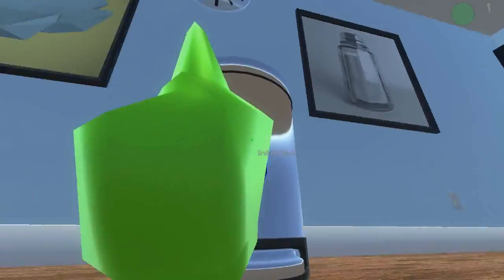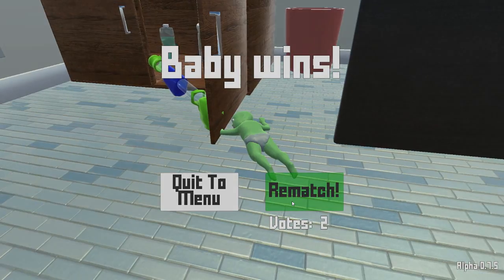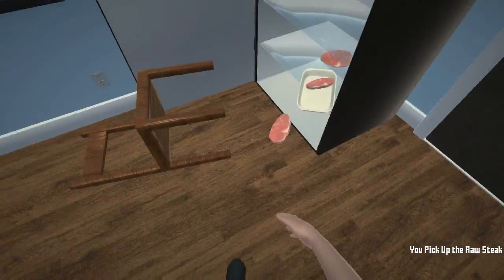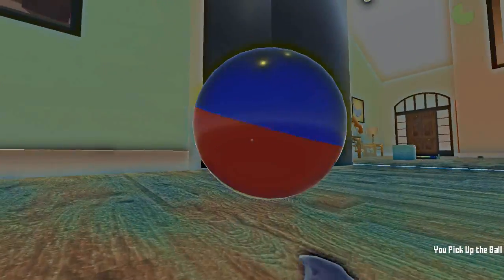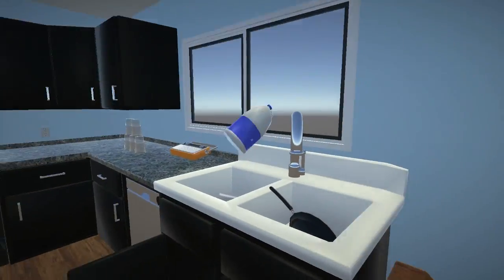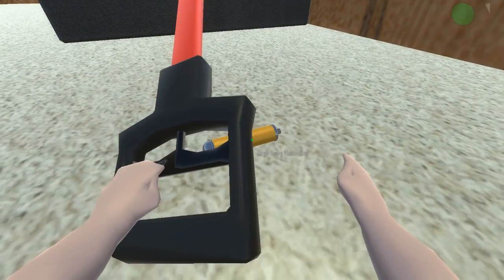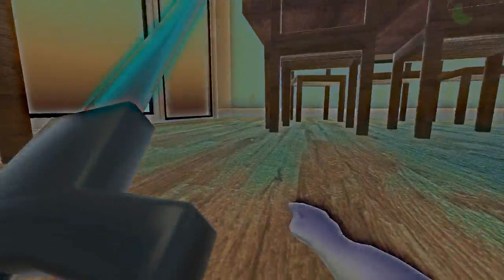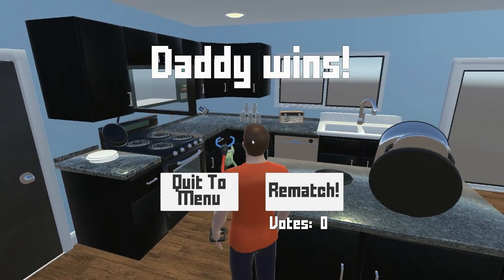Who's Your Daddy - Save the Baby! Ep. 2 (Whos your daddy game gameplay)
Who's Your Daddy and what does he do. Daddy must protect the baby and daddie must stop the baby from killing themself in Whos Your Daddy! The Game! Caboose and FlavoredFavors compete to kill themselves and stop each other from killing themselves in Who's your daddy! Is Caboose ready to be a dadie? Is Flavoured ready to be a dad? Watch in horror as baby Caboose eats batteries, drinks bleach and cleaner under the sink as papa Flavored feeds him steak, apples and bananas to keep babie CabooseDOTexe alive till mommy gets home! Watch as father Caboose.exe tries to stop baby FlavouredFavors from drowning and electrocuting himself in Whos Your Daddy! the Unity made game!

This was recorded during a livestream on FlavoredFavor's Twitch. I recommend checking him out and following him on Twitter. There's more Who's Your Daddy on the way and updates will be out! If you want Caboose and Flavored to play more and stream it, let us know on our Twitter!